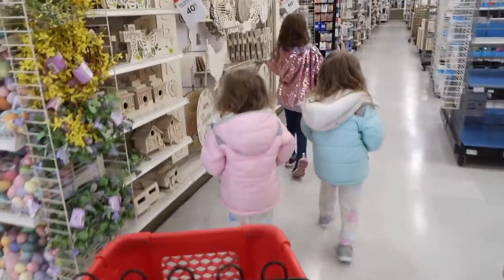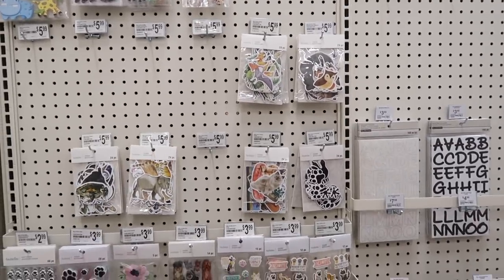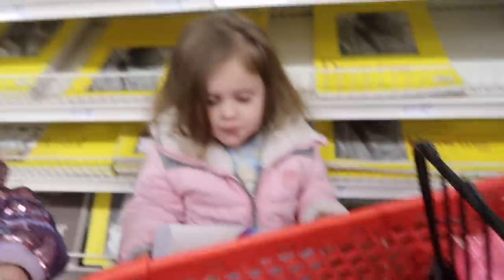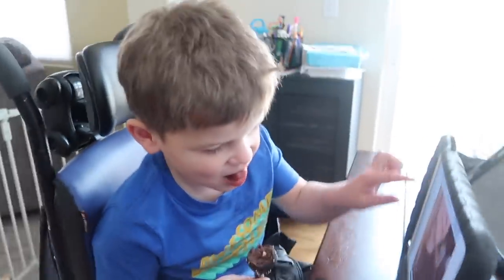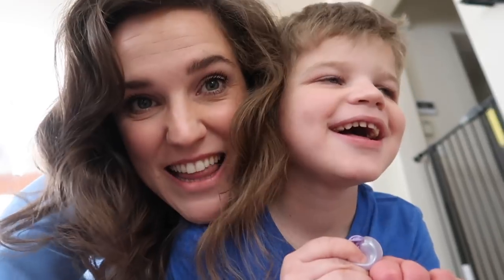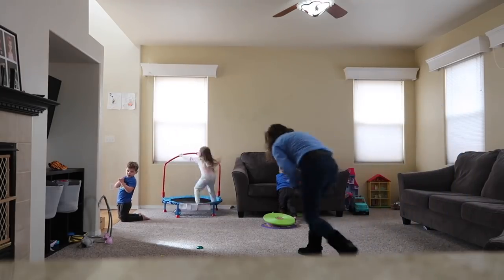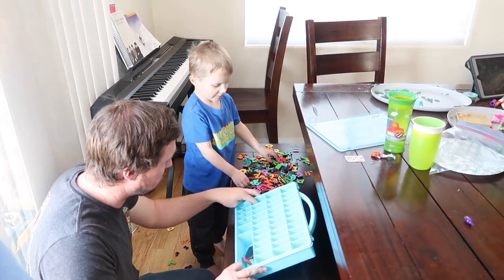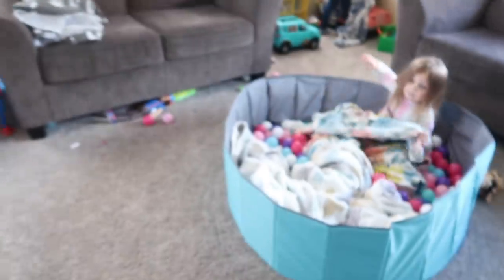SOME OF THE HARDEST DAYS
The kids are home for Spring Break and the weather is not cooperating. We go to the craft store to get some things to do for the kids.

We are a big family of eight with Mom(Emily), Dad(Will), and our six kids, Harrison, Wyn, Griffin, Sawyer, Posey, and Lindy.